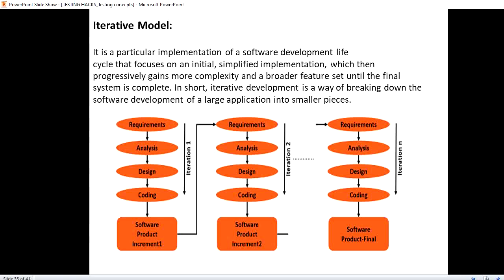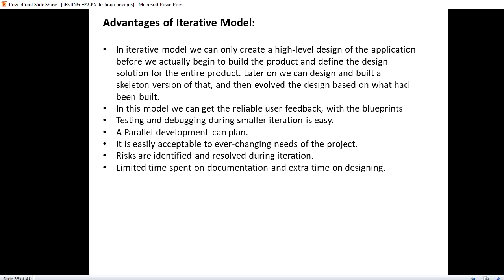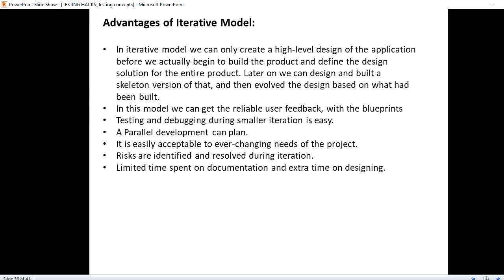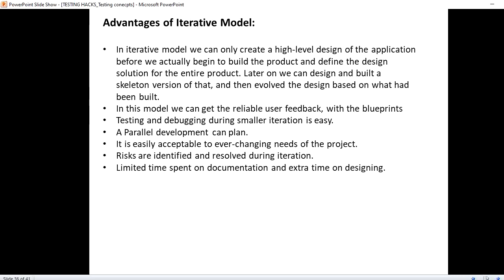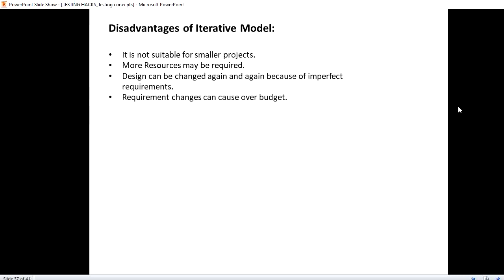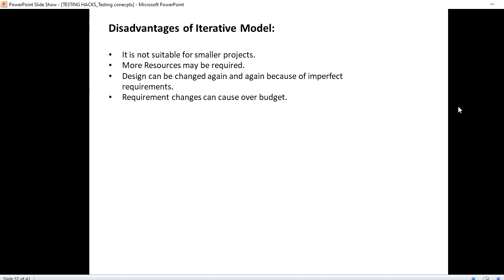What is Iterative Model? What are the advantages and disadvantages of iterative model | SDLC Model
What is Iterative Model? What are the advantages and disadvantages of iterative model?